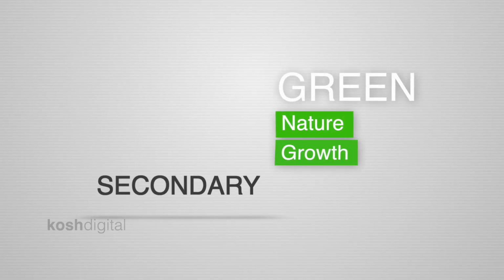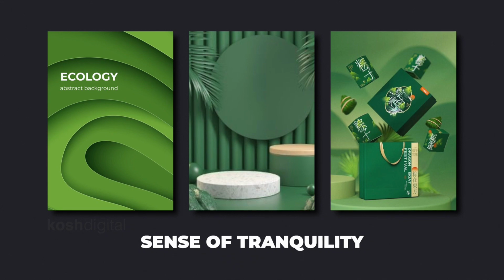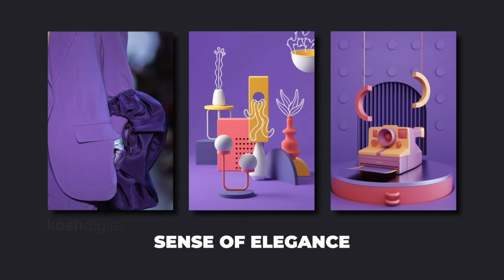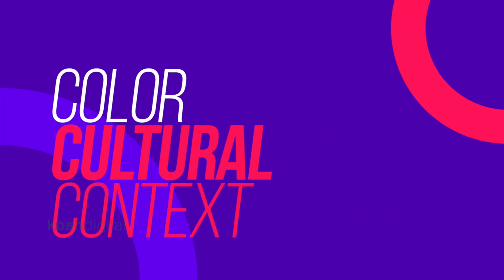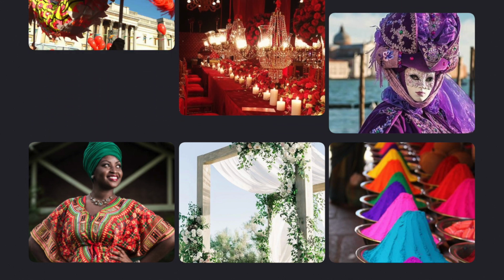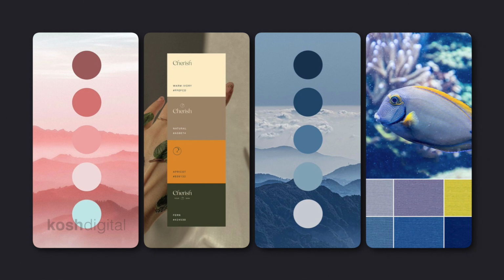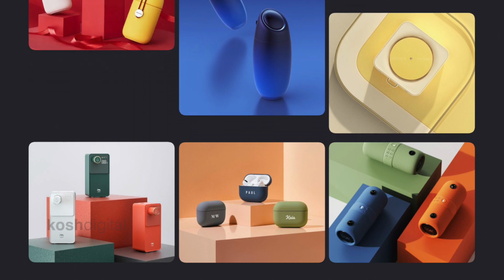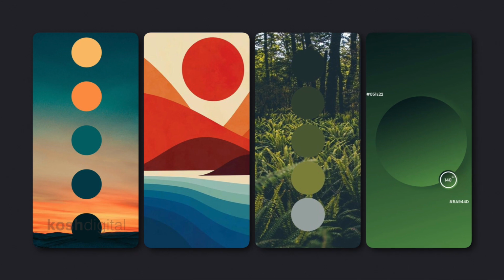Color Psychology in Graphic Design | Make Your Design POP (with real examples)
Hey guys, in this video I am trying to explain the basics of color psychology and how it relates to graphic design. Color psychology is the study of how different colors affect human behavior and emotions. In graphic design, color is used to evoke certain emotions and create a specific mood or atmosphere. And a designer, understanding the psychology of color is essential to creating designs that are not just beautiful, but also effective."

It's important to keep in mind that color associations can vary greatly between cultures and even within cultures, depending on the context and individual interpretation. As a graphic designer or marketing consultant, it's essential to research and understand the cultural context when using color in order to effectively communicate your message and not to offend any culture or group.

But it's not just about the individual colors, it's also about how they work together. Certain color combinations can evoke different emotions and create different atmospheres."

"It's also important to consider color harmony and contrast. Using colors that complement each other can create a sense of balance and harmony in a design, while using contrasting colors can draw attention to certain elements and create hierarchy."

⏰TIMESTAMPS⏰

00:02 color theory graphic design
00:05 psychology of color
00:11 color emotions
00:15 color psychology
00:22 basics of color psychology
00:25 color meanings
00:28 primary color meaning
00:31 red color
00:36 meaning of red color
00:40 blue color
00:46 meaning of blue color
00:50 yellow color
00:57 meaning of yellow color
01:01 secondary color meaning
01:04 green color meaning
01:09 meaning of green color
01:14 purple color meaning
01:19 meaning of purple color
01:23 orange color meaning
01:29 meaning of orange color
01:33 Color in culture
01:40 Colors in cultural context
01:50 color psychology in marketing
02:00 white color in western culture
02:03 white color in eastern culture
02:06 red color in western culture
02:10 red color in eastern culture
02:14 black color in western culture
02:19 black color in African culture
02:23 green color in western culture
02:27 green color in middle eastern culture
02:30 blue color in western culture
03:05 color schemes
03:09 color combination
03:14 colour combinations
03:25 color in gender
03:50 color wheel
04:00 color palette
04:10 color contrast
04:12 color harmony
04:20 color contrast tips
04:40 color composition
04:53 color hierarchy
05:10 complimentary colors
05:15 color accessibility
05:38 color gradients
05:56 radial gradient colors
06:10 color psychology in graphic design

color theory
graphic design
color wheel
colour psychology
color palettes
color science
psychology of colors
what is color psychology?
psychology of color
color psychology to everday life
color psychology in branding
marketing color psychology
color psychology marketing
colour theory
color theory
color theory basics
color theory graphic design
graphic design tips
design theory
color graphic design
Radiant colors
Radiant color gradients

If you are a designer and want to have 100 creative vector patterns for your creatives, visit :
You love calligraphy, learn to make square  and want to have 99 names of Allah calligraphic vector patterns, visit :